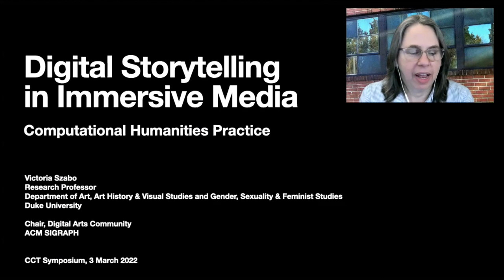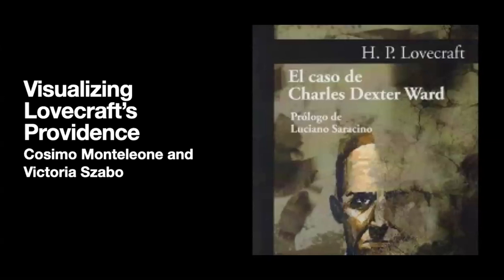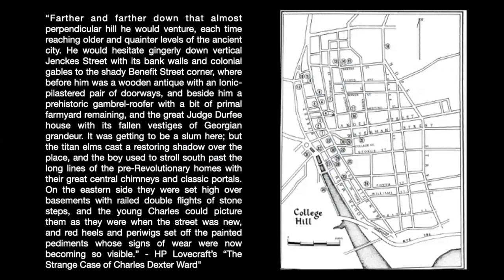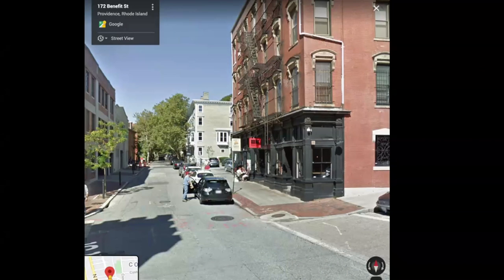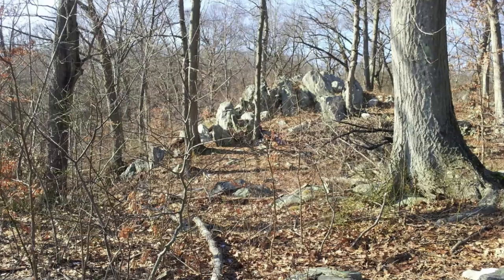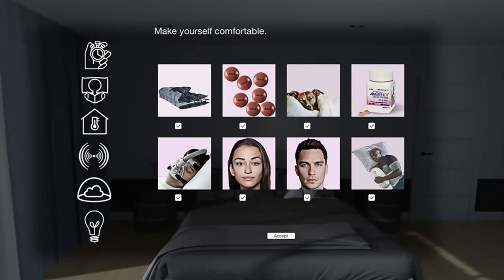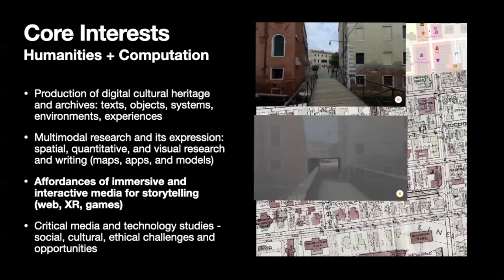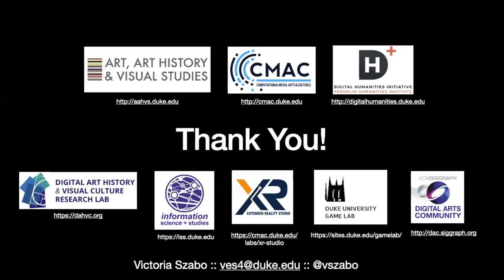Digital Storytelling in Immersive Media - 2022 CCT Symposium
Victoria Szabo, PhD
Research Professor of Art, Art History, and Visual Studies

This presentation is an excerpt from "The Computational Humanities" from the 2022 CCT Symposium.